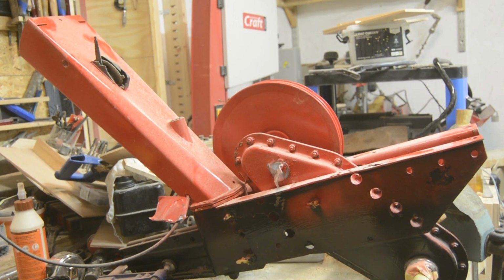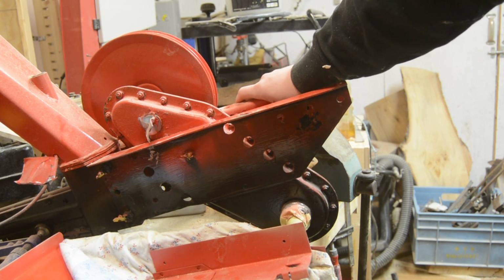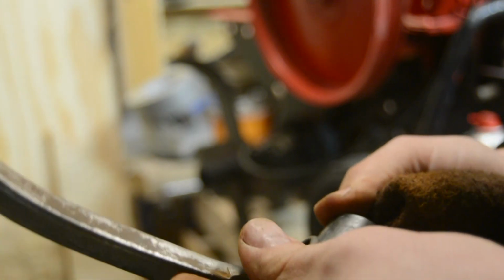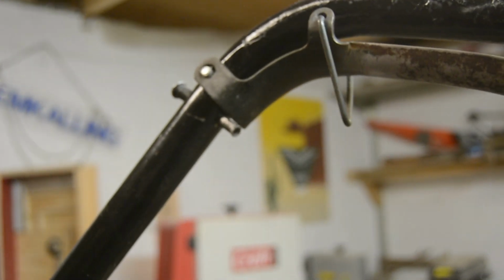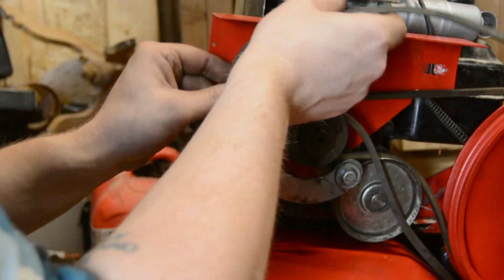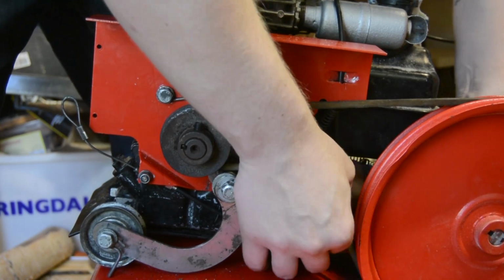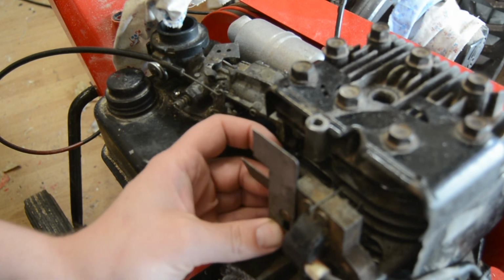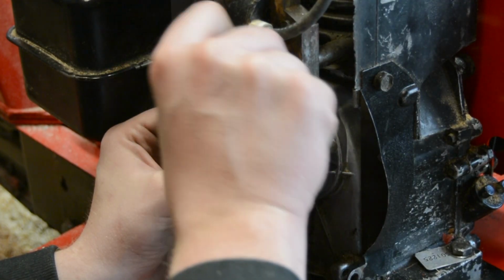Assembling the rototiller | Part 8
It's been a minute, but the rototiller restoration is nearing the end!